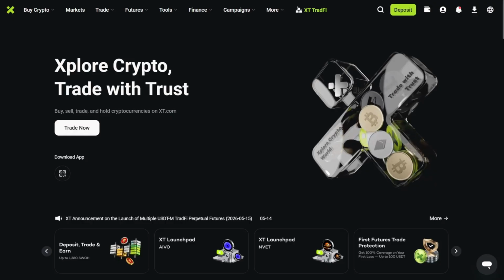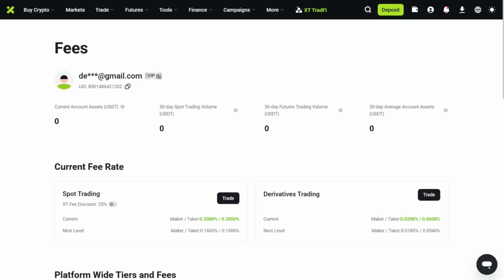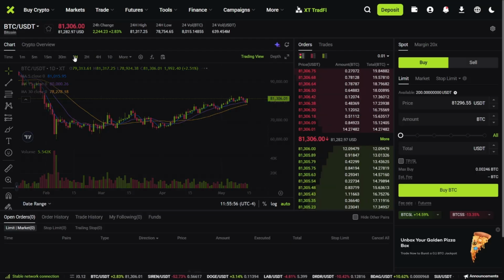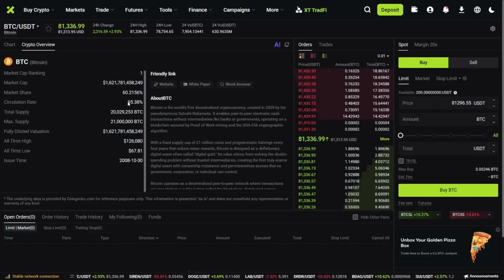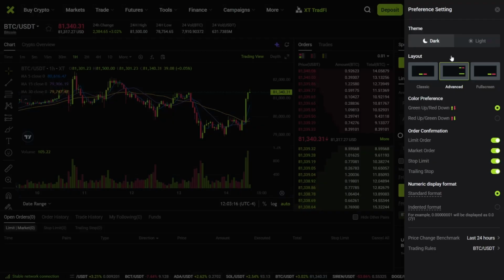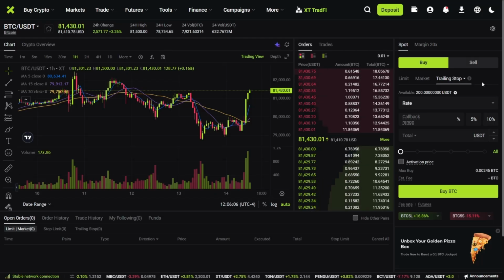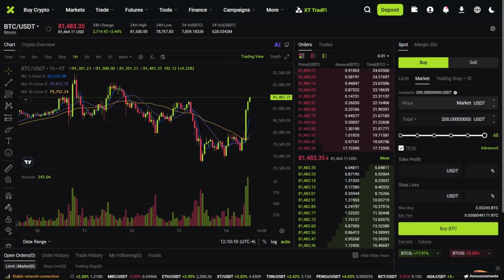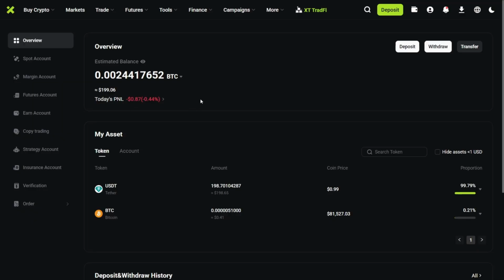XT.com - How to Spot Trade on XT.com (XT.com Spot Market Trading Tutorial)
Sign up on XT.com to claim a $8,888 USDT Bonus + 10% Fee Cashback.

In this video, we show you how to spot trade on XT.com step by step, from moving funds into your Spot account to reviewing fees, chart tools, and order types. We also walk through placing a market buy, adding TP/SL, and closing the trade so you can follow the full workflow on the Spot Market. For beginners, start small and always use risk management because crypto prices can move quickly.

=== Related XT.com Tutorials ===

=== End Related XT.com Tutorials ===

Chapters:
00:00 Overview and Claim Sign-Up Bonus
00:25 Move Funds to Spot Account
01:12 Review Spot Trading Fees
02:09 Choose Asset to Trade
02:27 Review Chart and Market Tools
04:49 Adjust Trading Layout
05:15 Review Order Types
06:13 Place Spot Buy Order
06:29 Set Partial/Multiple TP/SL
07:37 Confirm Order and Check History
07:58 Edit or Cancel TP/SL
08:24 Check Trade Result